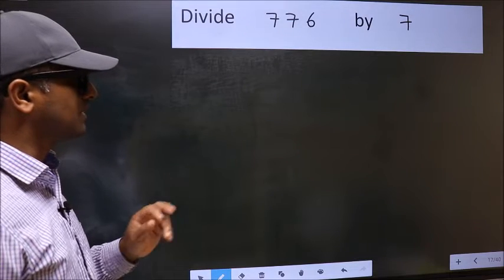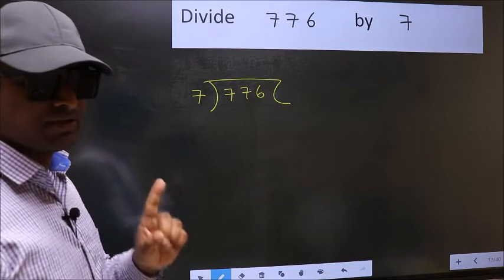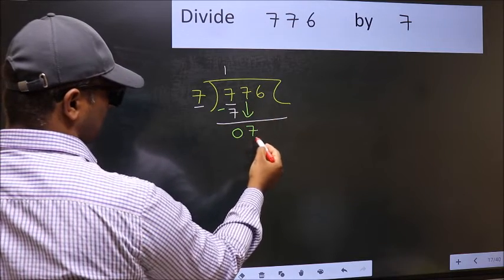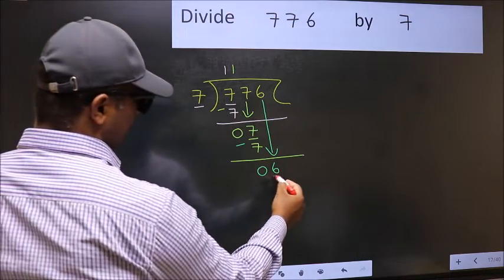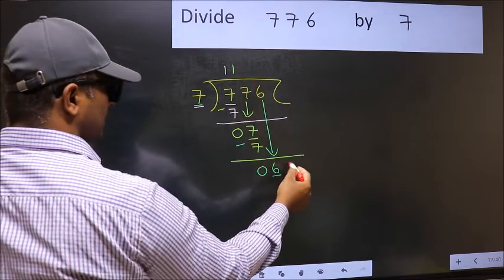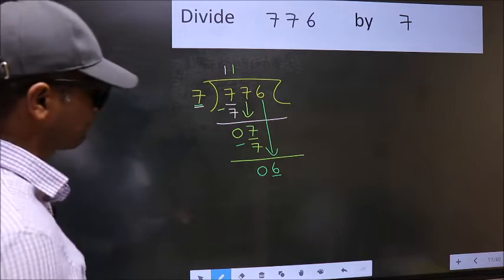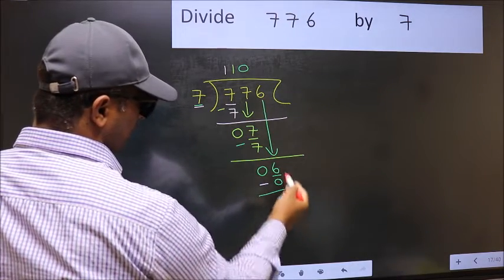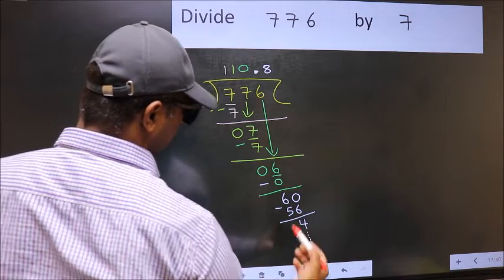Divide 776 by 7 Most common mistake while dividing